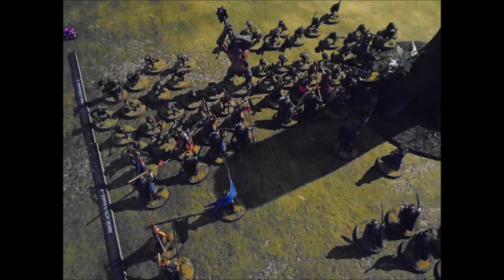Middle Earth SBG 18 - Last Alliance vs Moria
Game 1 of Kirton Games Battlefields of Middle Earth event.